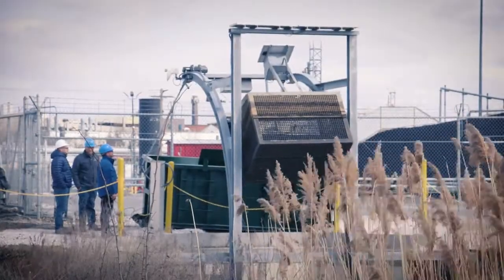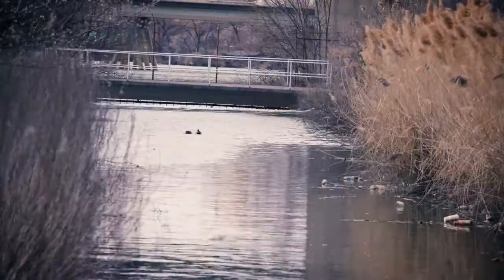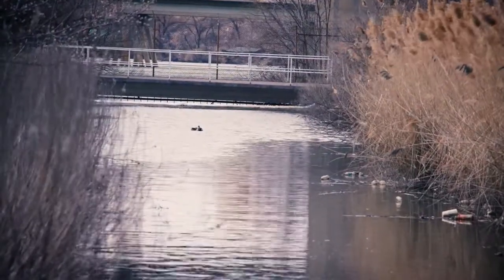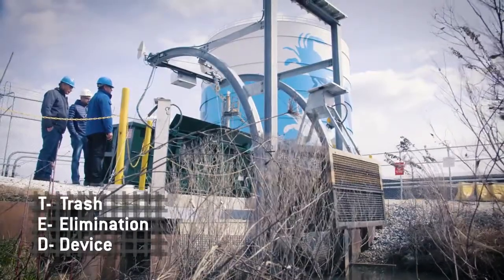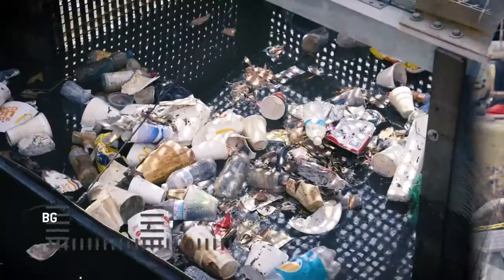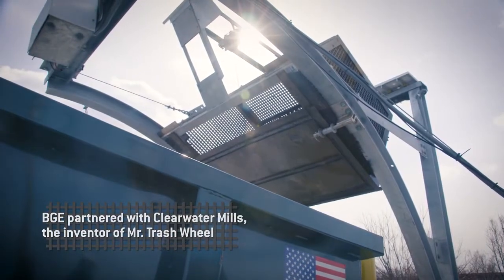What Powers Our Employees: Mike Martino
Mike Martino saw an abundance of trash flowing out from storm drains near BGE’s Spring Gardens complex and knew he wanted to do something to fix the problem. Mike and a team of BGE employees worked with Clearwater Mills, the creator of Mr. Trash Wheel, to design TED – a Trash Elimination Device. TED uses solar power and a simple design concept to pick up trash before it makes its way to the Chesapeake Bay and beyond. BGE is dedicated to examining smart ways to put our commitment to the environment into action through eco-friendly projects such as TED. To learn more about BGE’s commitment to the environment, visit BGE.com/environment.